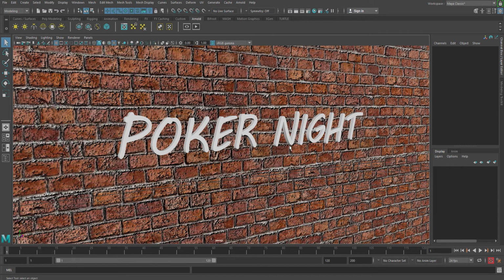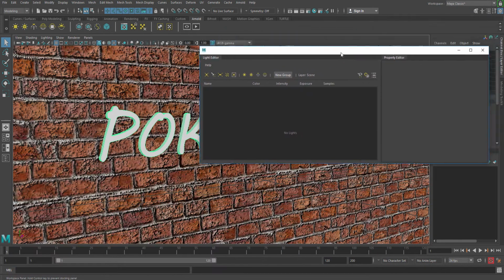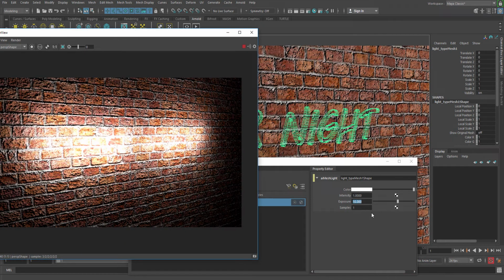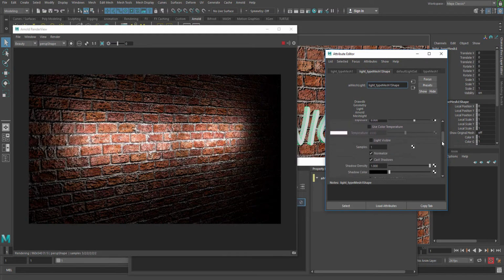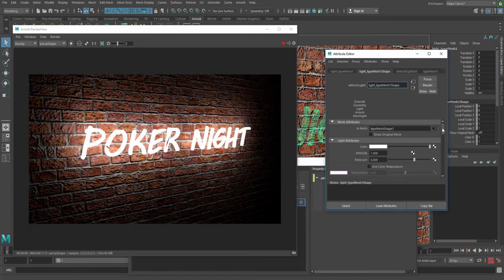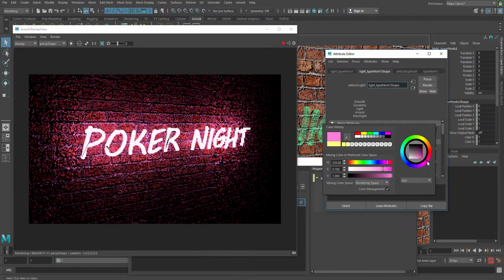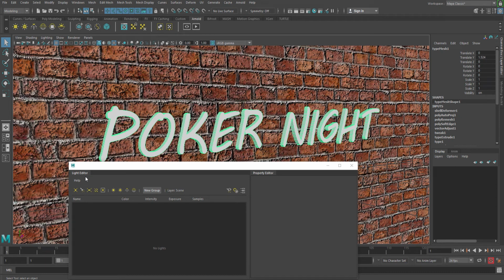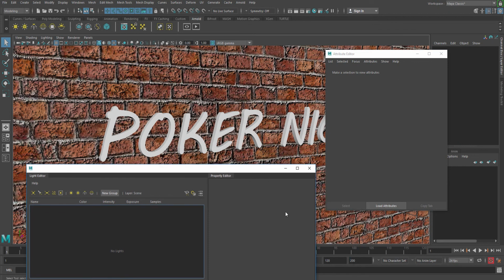Neon Glow in Arnold | Autodesk Maya Tutorial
How to create Neon glow in Maya.